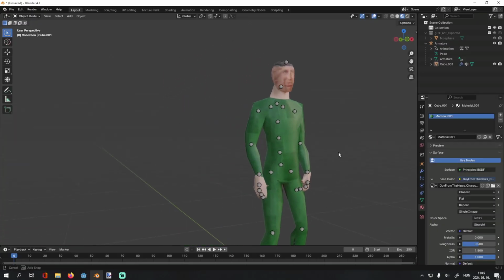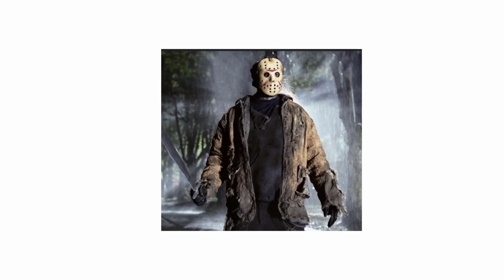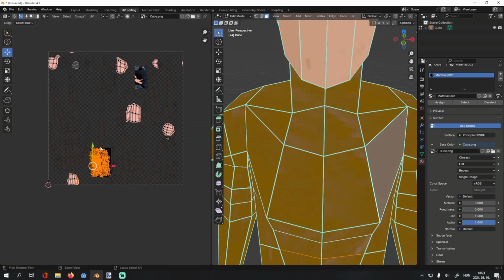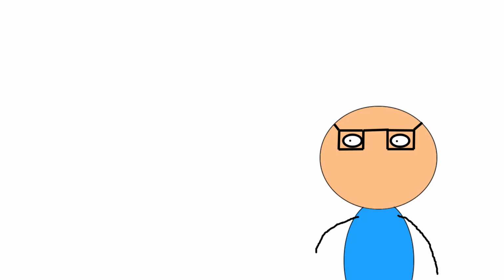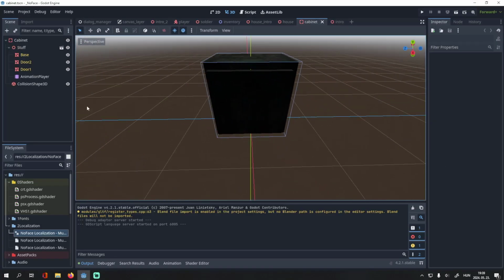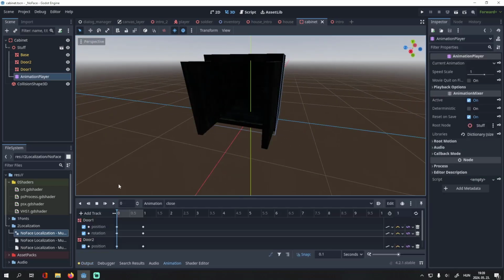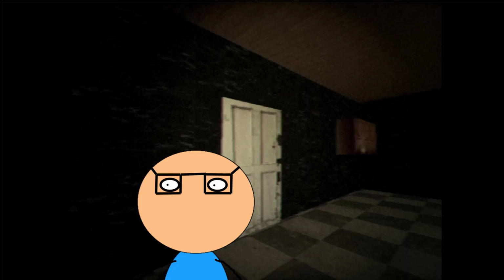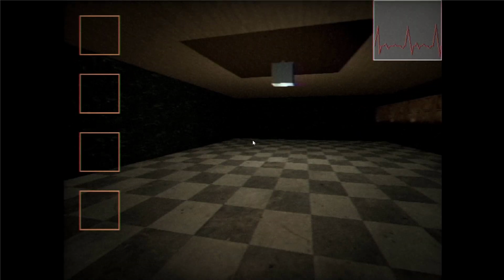Modeling the Antagonist of my Horror Game | Godot Devlog